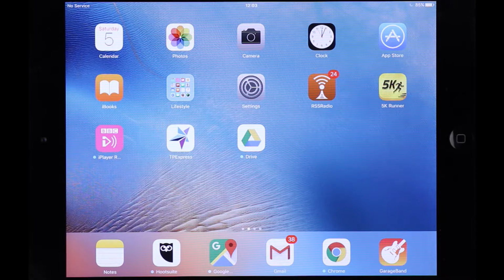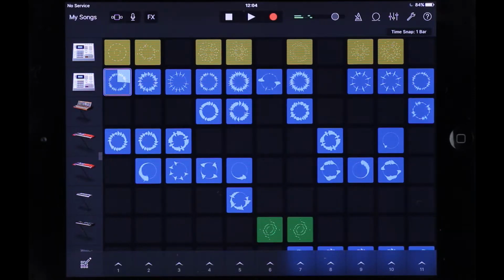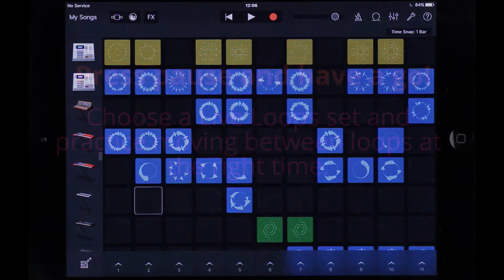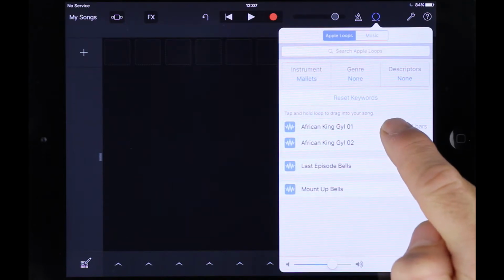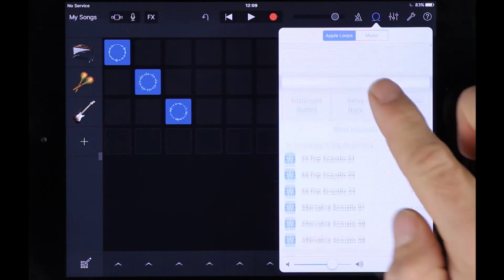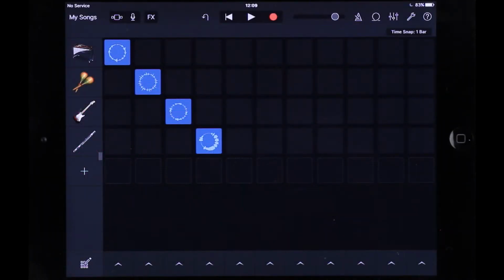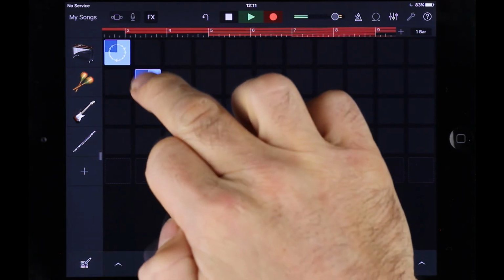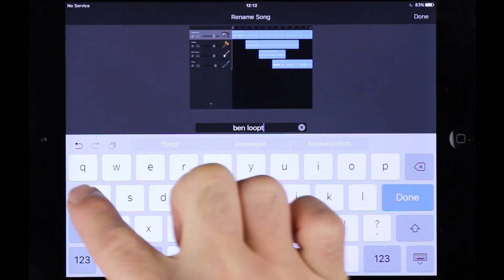Garageband Music App Guide - with LSMS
A Guide to using the Garageband Music App for iPad - with Leicester-Shire Schools Music Service.